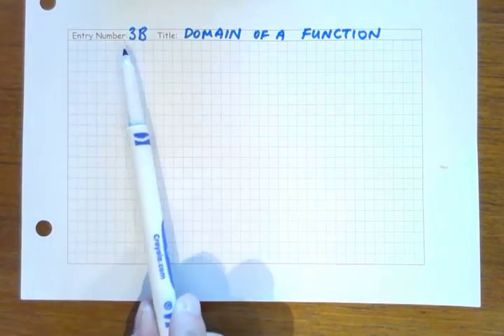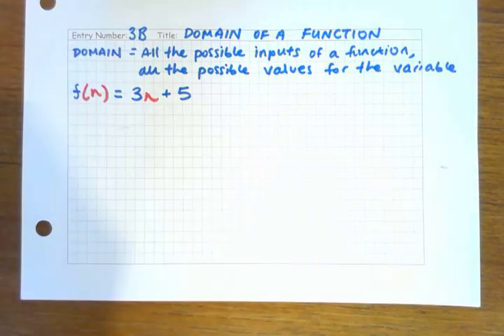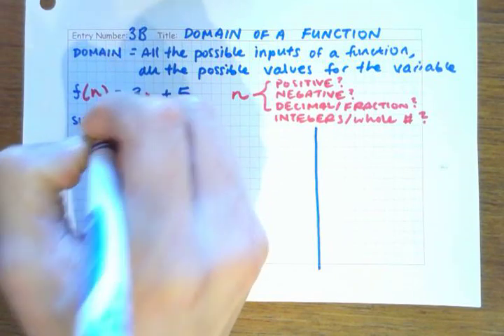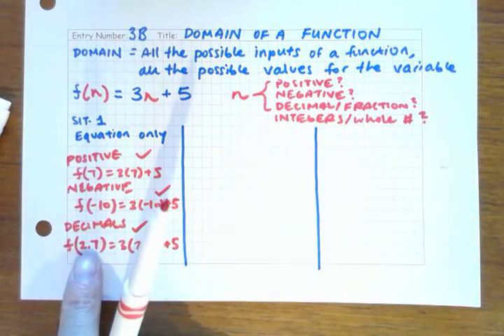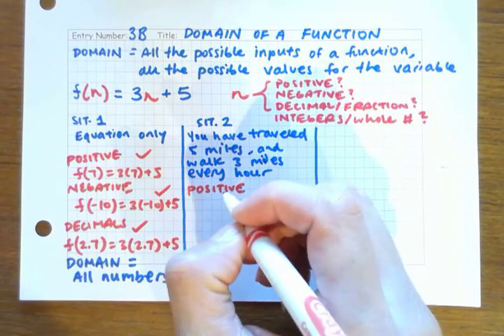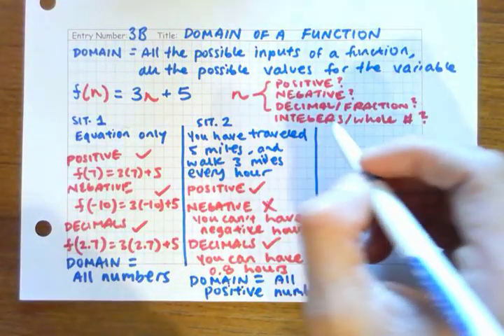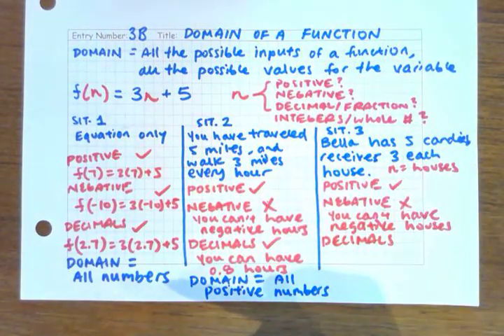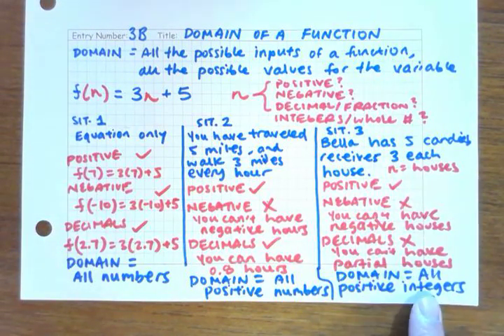Math 1 Notes - 3B Domain of a Function